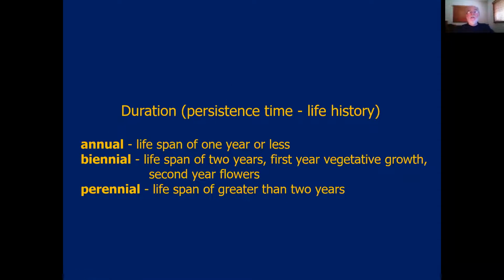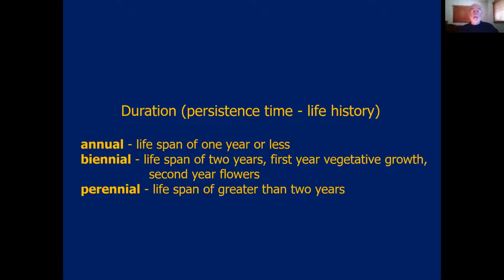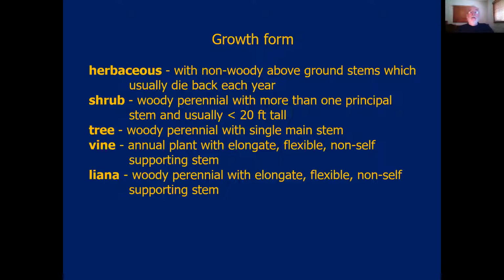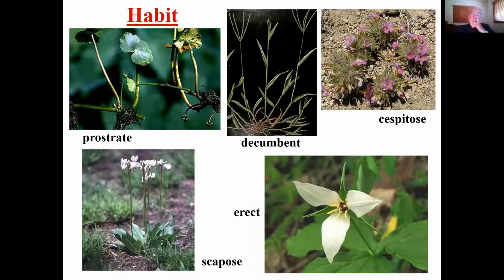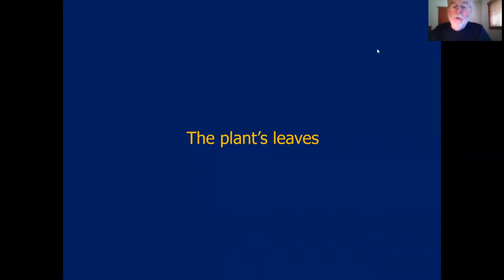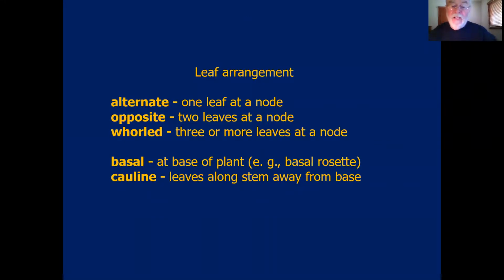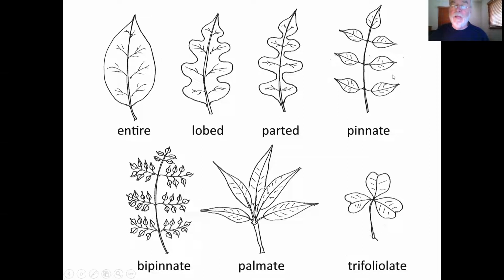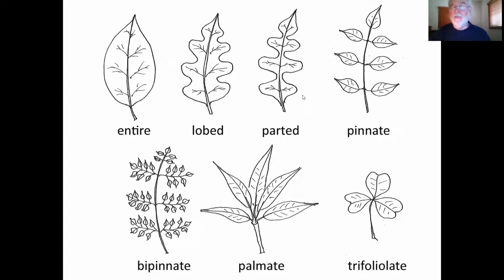Spring Wildflowers Week 1 lecture 3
Plant vegetative morphology (contd.)